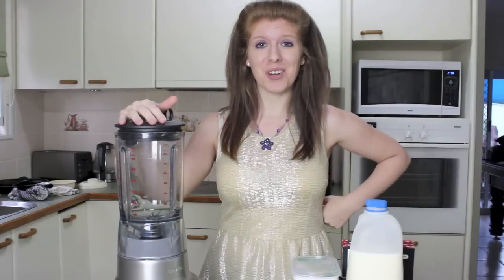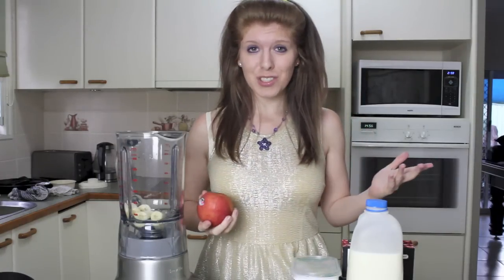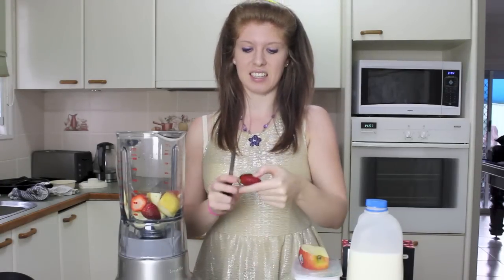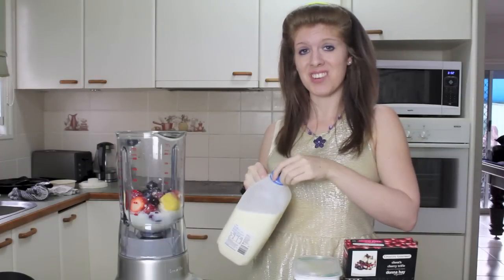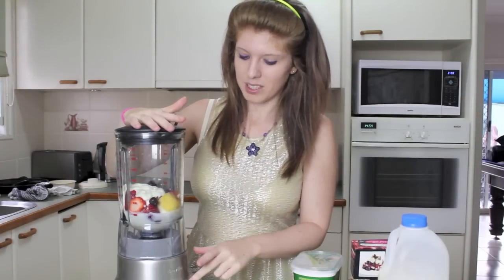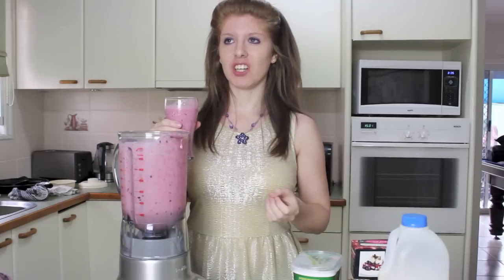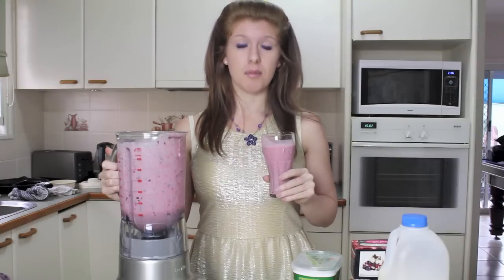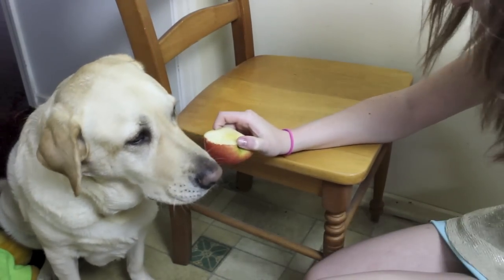How To Make A Fruit Smoothie